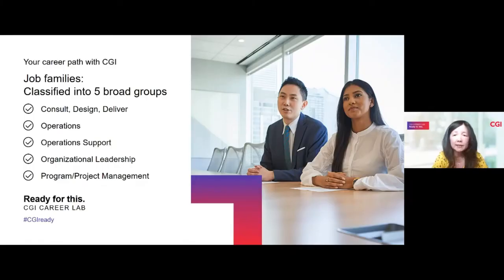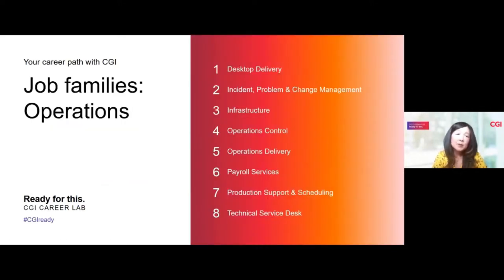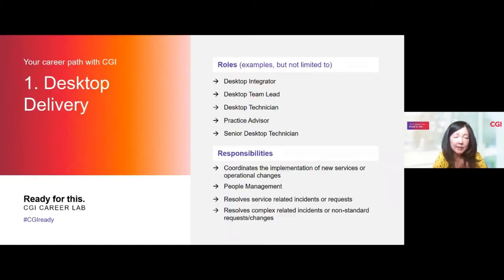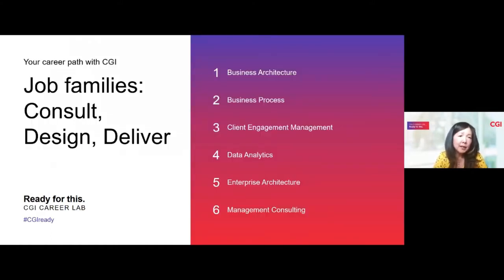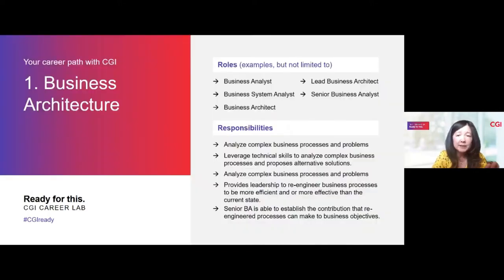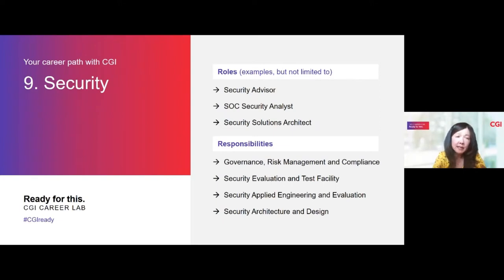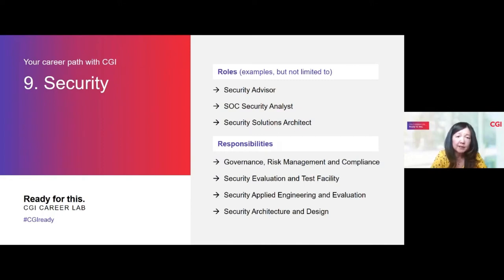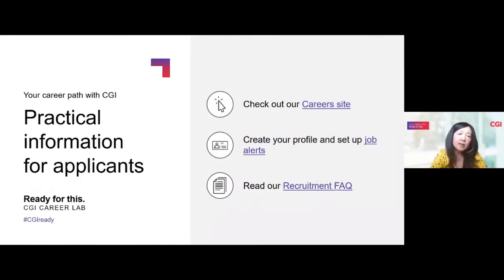Your Career Path with CGI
CGI’s success rests on its great experts who make technology work. Watch this webinar to know more about our job families and the opportunities we offer.